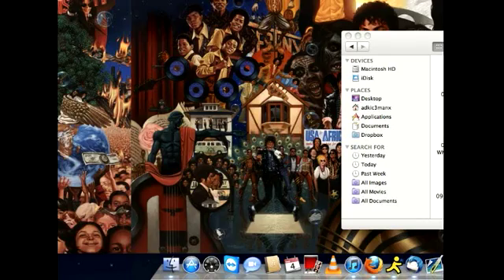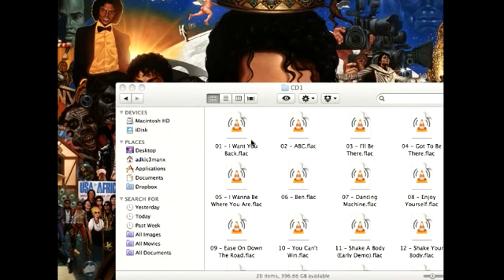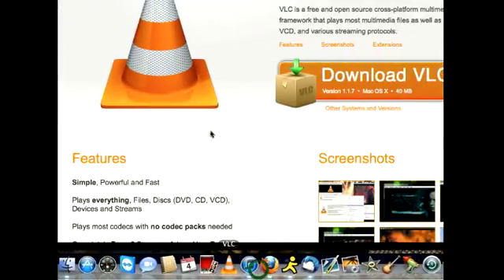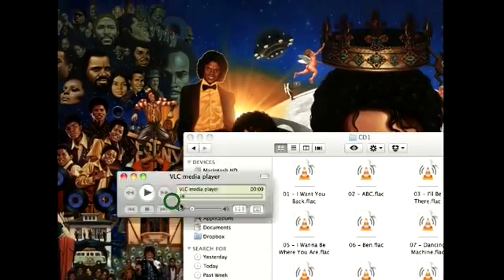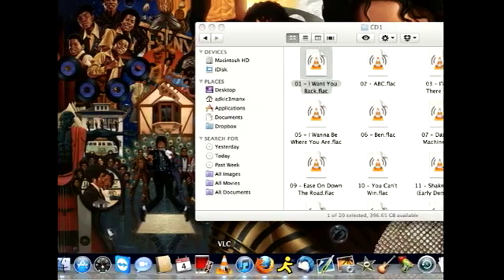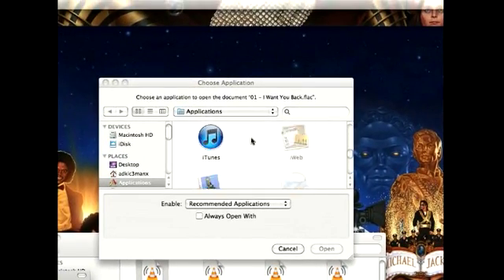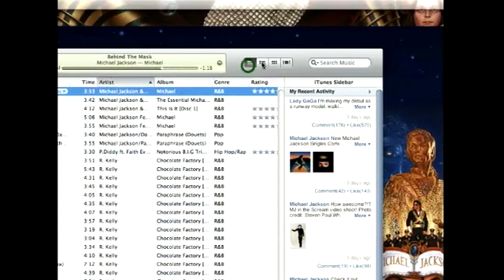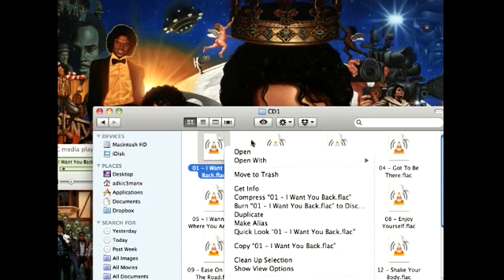How To Play/Open Flac Files On Macs & PCs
For PCs you can just use Windows Media Player or you can Download VLC but I find it Easier on Windows Media Player for PCs.